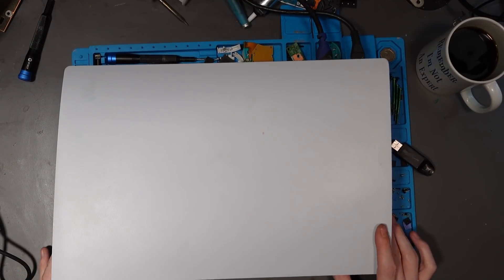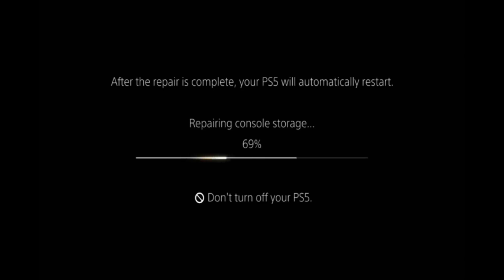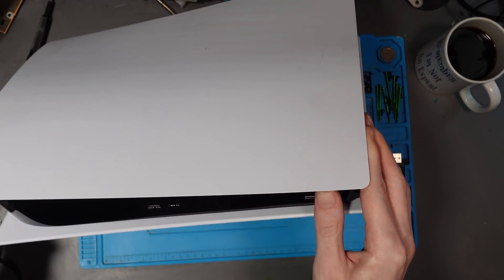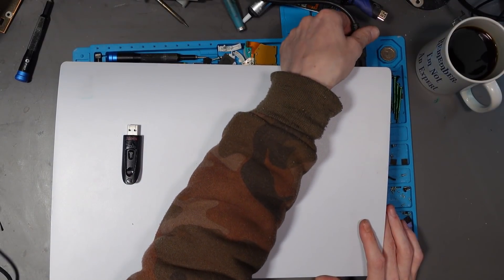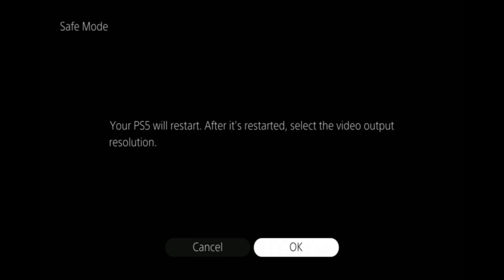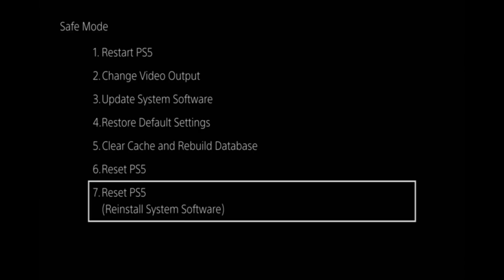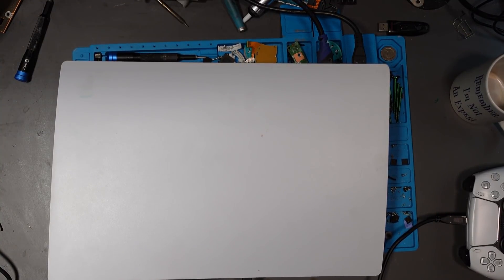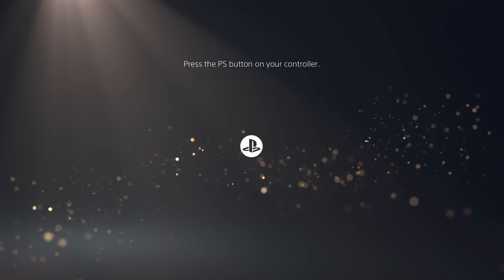EASILY FIX The Dreaded PlayStation 5 Long Pulsing Blue Light, Hanging On PS Logo Then Blank Screen!